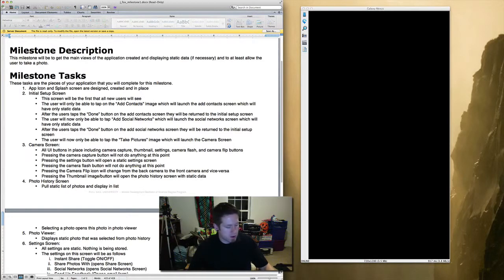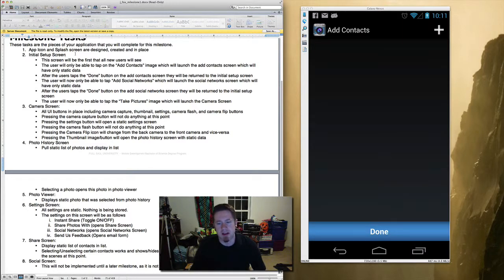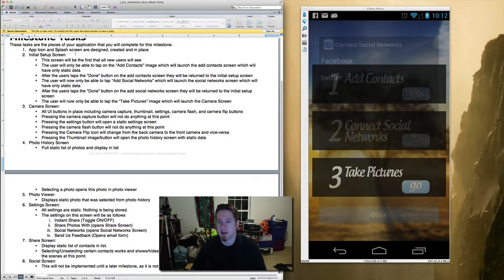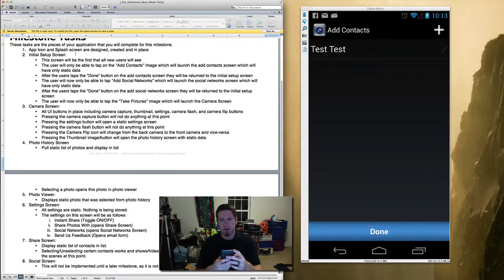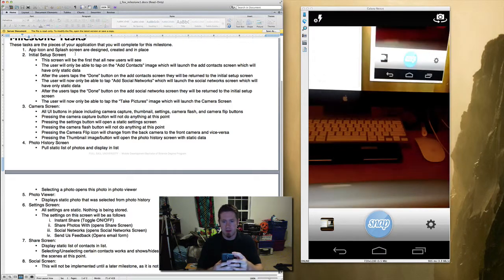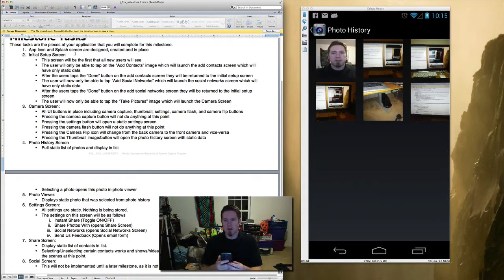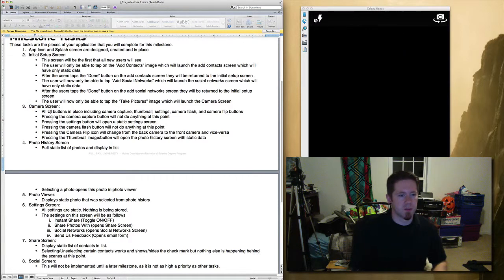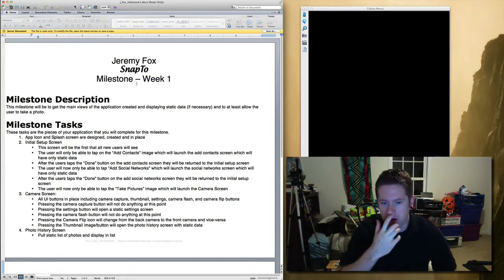ADP2 Week 2 Update